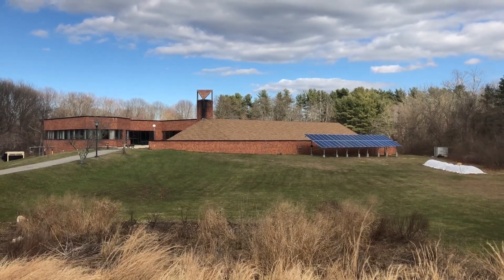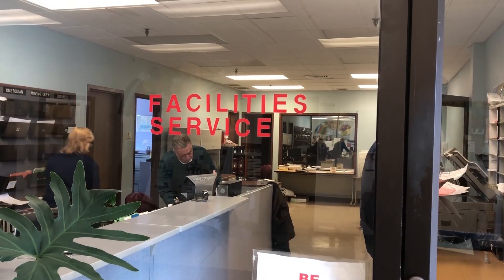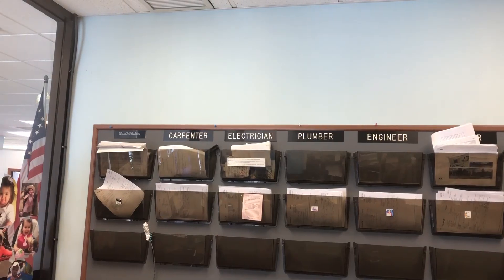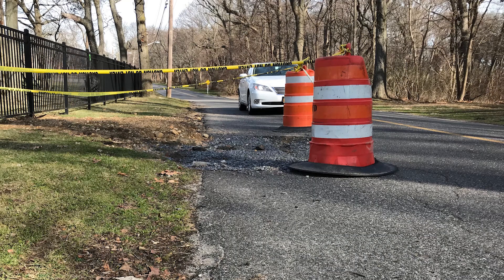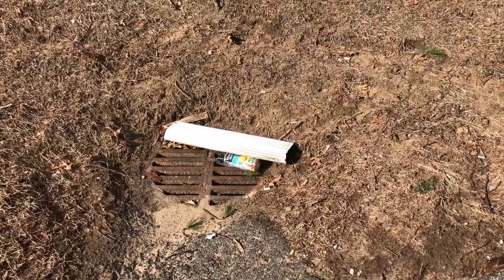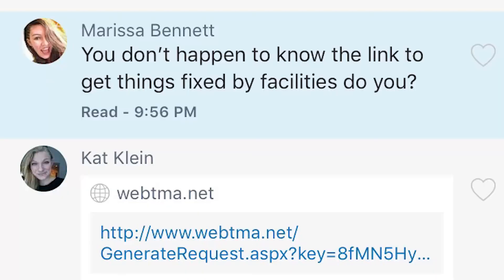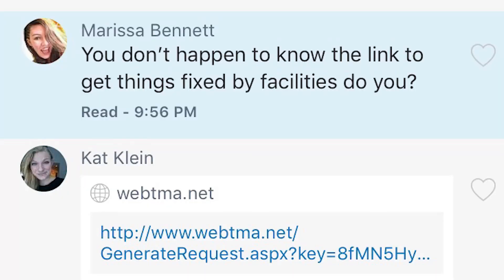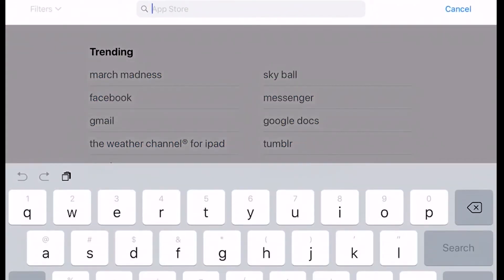LIU POST Has received a new app!!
Join LIU POST REPORTER Dondre Lemon, as he uncovers the new facilities app on the LIU Post campus. will this app, bring college campuses to a digital age.